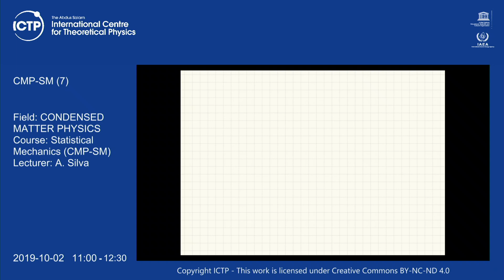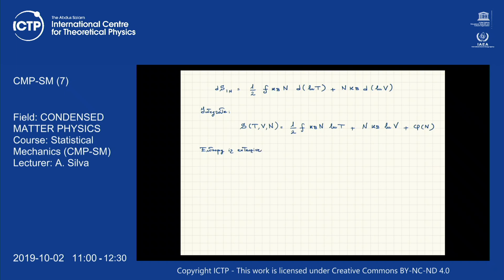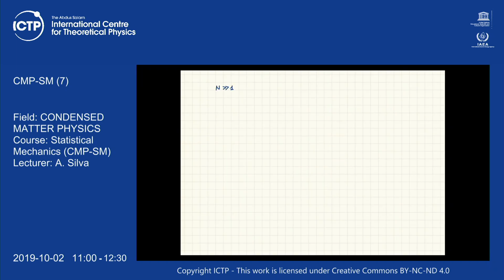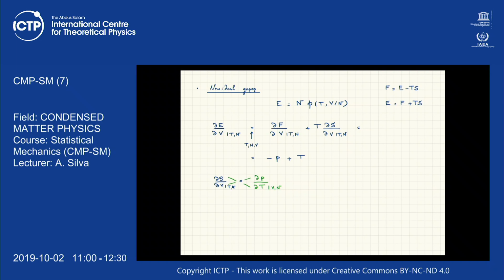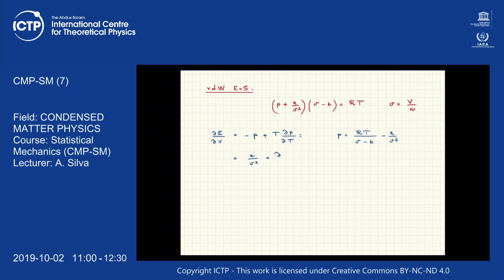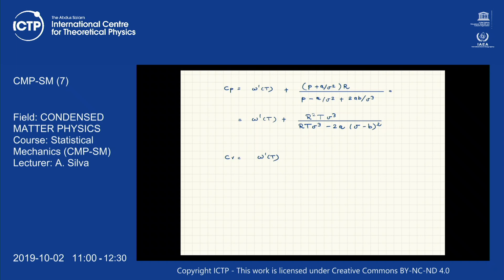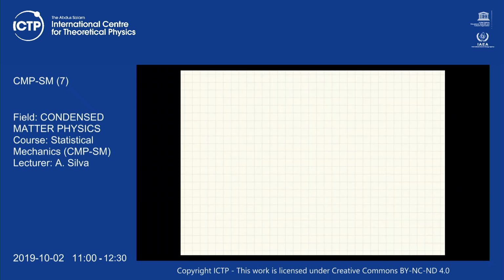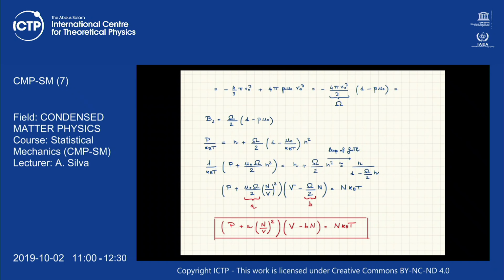Statistical Mechanics (CMP-SM) Lecture 7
Mathematical Techniques (CMP-MT)
M. Sellitto
CMP-MT_L07.mp4